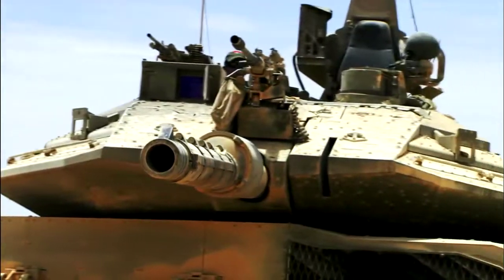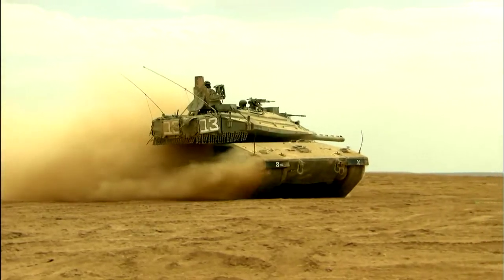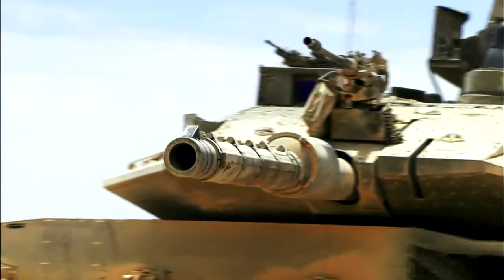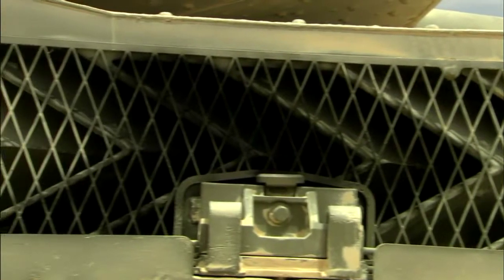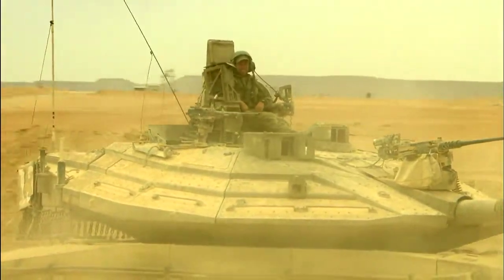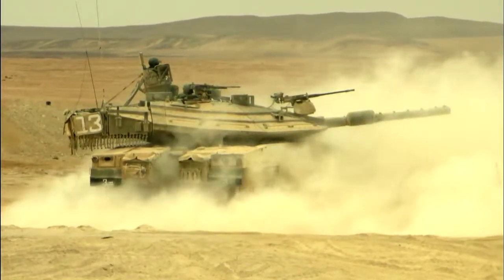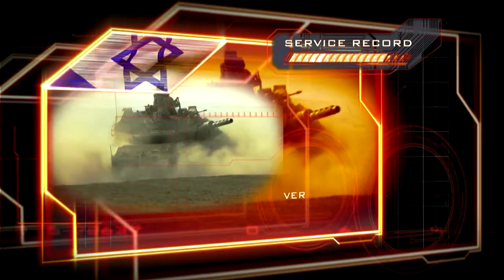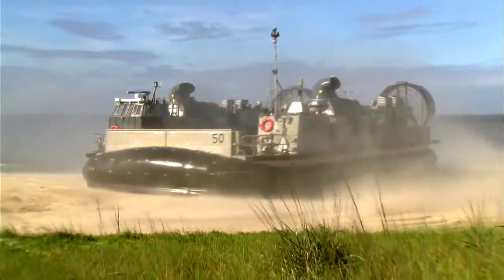Merkava Mark IV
The Merkava Mark IV began development in 1999, and production in 2004. The upgrade's development was announced in an October 1999 edition of the military publication Bamachaneh ("At the Camp"). However, the Merkava Mark III remained in production until 2003. The first Merkava IVs were in production in limited numbers by the end of 2004.[26][27]

Removable modular armor, from the Merkava Mark IIID, is used on all sides, including the top and a V-shaped belly armor pack for the underside. This modular system is designed to allow damaged tanks to be rapidly repaired and returned to the field. Because rear armor is thinner, chains with iron balls are attached to detonate projectiles before they hit the main armored hull.[8]

It is the first contemporary tank without a loader's hatch in the turret roof, because any aperture in the turret roof increases risk of penetration by ATGMs.[28] Tank rounds are stored in individual fire-proof canisters, which reduce the chance of cook-offs in a fire inside the tank. The turret is electrically, rather than hydraulically, powered (hydraulic turrets use flammable liquid that ignites if the turret is penetrated)[29] and "dry": no active rounds are stored in it.

Some features, such as hull shaping, exterior non-reflective paints (radar cross-section reduction), and shielding for engine heat plumes mixing with outside air (reduced infrared signature) to confuse enemy thermal imagers, were carried over from the IAI Lavi program of the Israeli Air Force to make the tank harder to spot and target by heat sensors and radar.

The Mark IV includes the larger 120 mm main gun of the previous versions, but can fire a wider variety of ammunition, including high-explosive anti-tank (HEAT), and sabot rounds like the armor-piercing fin-stabilized discarding sabot (APFSDS) kinetic energy penetrator, using an electrical semi-automatic revolving magazine for 10 rounds. It also includes a much larger 12.7 mm machine gun for anti-vehicle operations (most commonly used against technicals).[30]

The Mark IV has the Israeli-designed TSAWS (tracks, springs, and wheels system) caterpillar track system, called "Mazkom" (Hebrew: מערכת זחלים קפיצים ומרכובים, מזקו"ם) by troops. This system is designed to reduce track-shedding under the harsh basalt rock conditions of Lebanon and the Golan Heights.

The model has a new fire-control system, the El-Op Knight Mark 4. An Amcoram LWS-2 laser warning receiver notifies the crew of threats like laser-guided anti-tank missiles,[31] and the fire-control system can launch smoke grenades to obscure the tank from the laser beam.[28] Electromagnetic warning against radar illumination is also installed.[28]

The tank carries the Israeli Elbit Systems BMS (Battle Management System; Hebrew: צי"ד), a centralised system that takes data from tracked units and UAVs in theater, displays it on color screens, and distributes it in encrypted form to all other units in a given theater equipped with BMS.

The Merkava IV has been designed for fast repair and replacement of damaged armour, with modular armour that can be easily removed and replaced. It is designed to be cost-effective in production and maintenance; it costs less than several other tanks used by Western armies.[27]

The tank has a high-performance air conditioning system, and can be fitted with a toilet for long-duration missions.[8]
Mark IVm (Mk 4M) Windbreaker[edit]

The Merkava Mark IVm (Mk 4M) Windbreaker is a Merkava Mark IV equipped with the Trophy active protection system (APS), designated "Meil Ruach" (Hebrew: מעיל רוח; "Windbreaker" or "Wind Coat"). Mass production of Mark IVm tanks began in 2009, and the first whole brigade of Mark IVms was declared operational in 2011. The Trophy APS successfully intercepted rocket-propelled grenades and anti-tank missiles, including 9M133 Kornets, fired by Hamas before and during Operation Protective Edge in 2014.[32]
Merkava 4 Barak[edit]

The Merkava Mark 4 "Barak" (Lightning) is planned to enter service in 2023. The tank will have an upgraded Trophy APS, 360-degree day/night camera coverage for boosted situational awareness, a fighter jet–style heads-up display for the tank commander, and new sensors enabling it to independently acquire targets and strike them rapidly, as well as having electronic warfare abilities and advanced processing systems, a direct energy systems capable of intercepting drones and cruise missiles.[33]
Iron Vision helmet-mounted display system[edit]

A main feature of the Barak, unveiled in July 2018, is the integration of the Iron Vision helmet-mounted augmented reality system, using high-resolution cameras arrayed around the tank to provide a 360° virtual reality view of a tank's surroundings to crew members' helmet displays while protected inside. Israeli company Elbit developed the system for the F-35 fighter aircraft